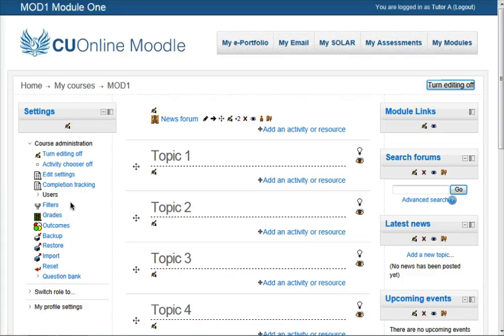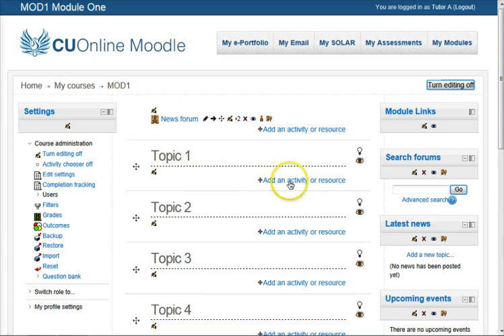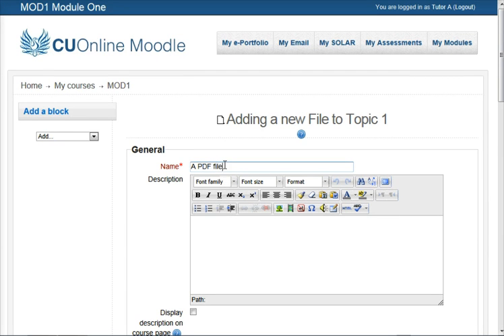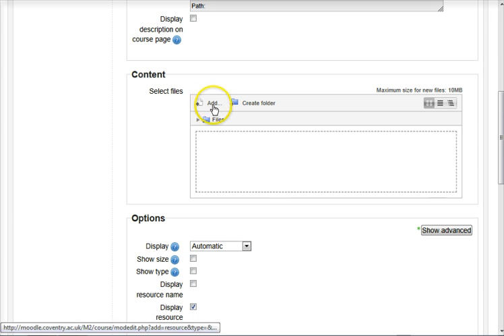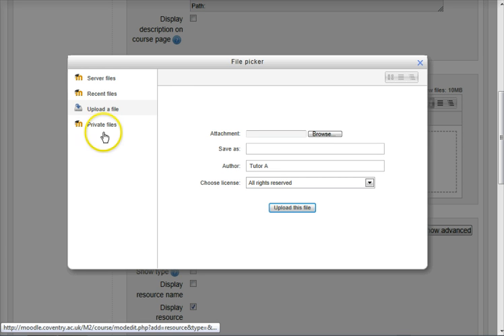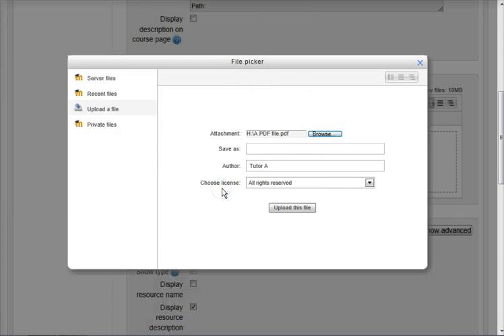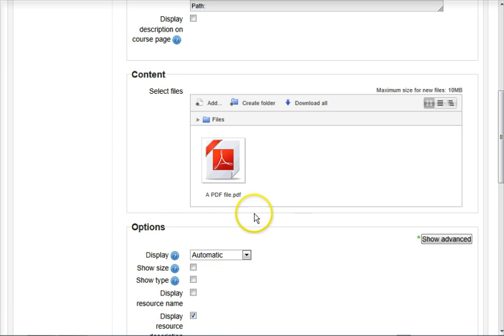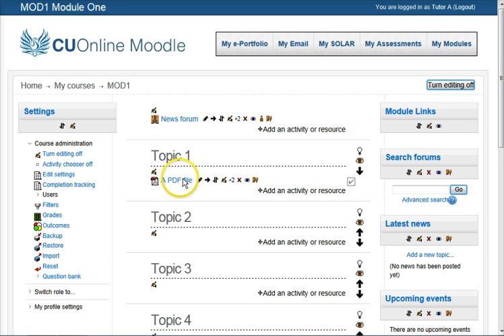File Picker 1 uploading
A 2 minute video demonstrating how to upload a file to Moodle 2 using the upload option of the file picker